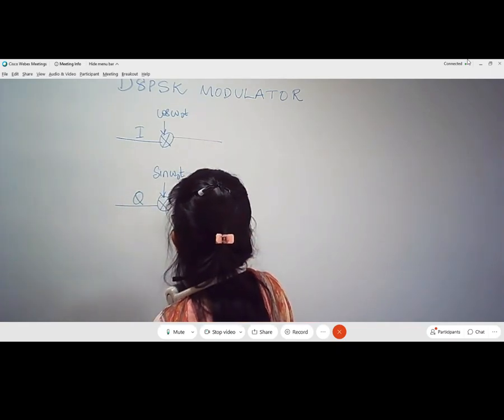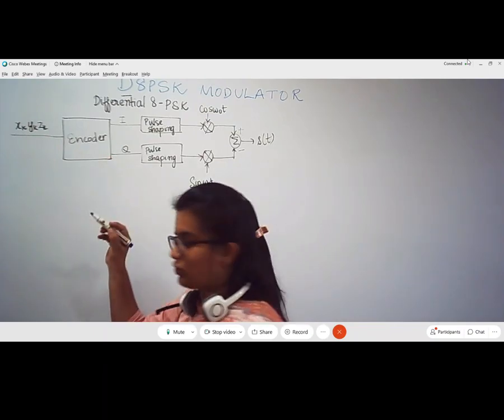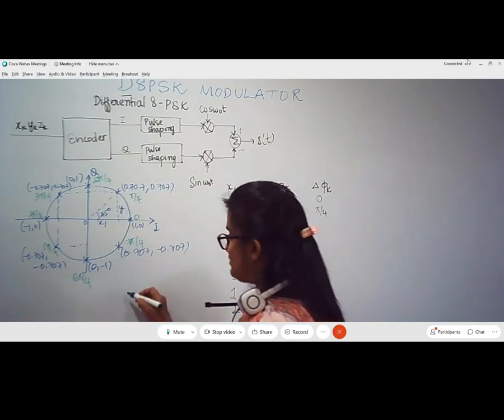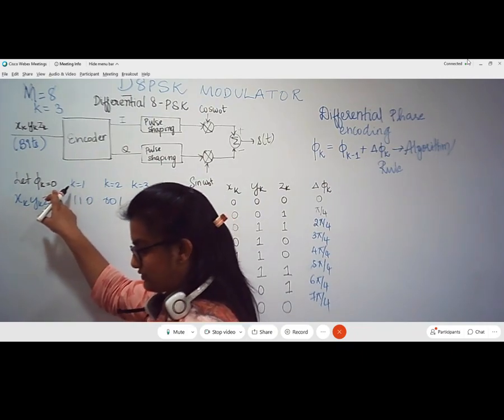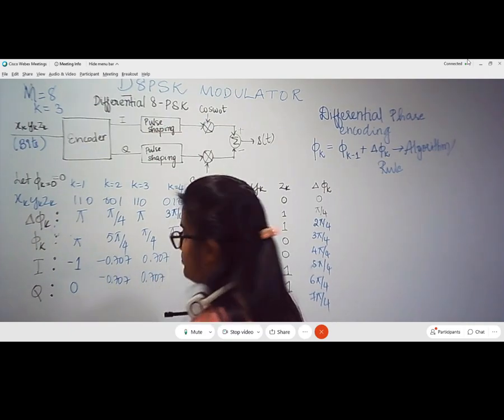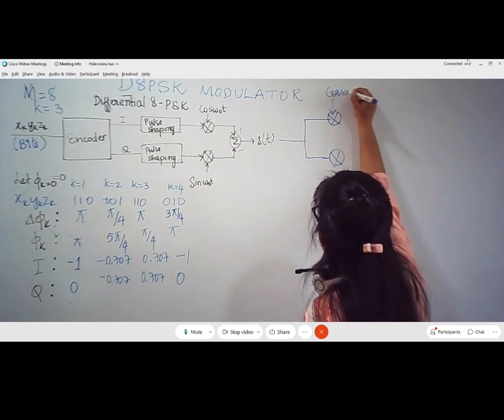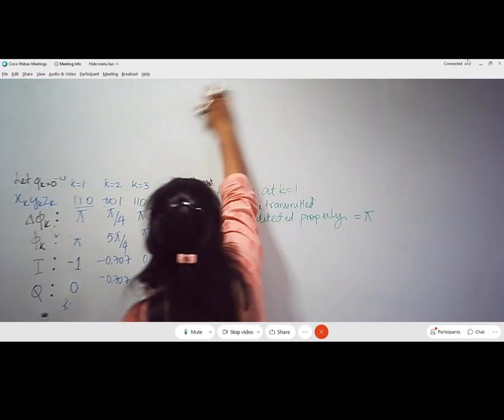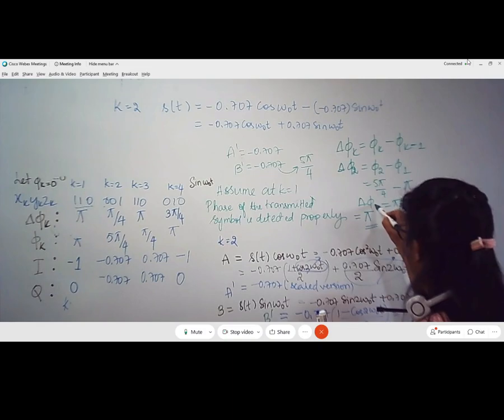D8PSK Modulator and Demodulator